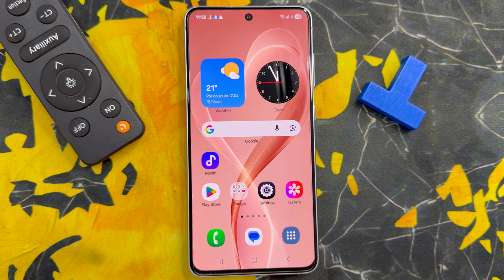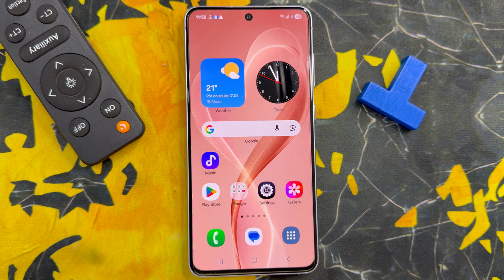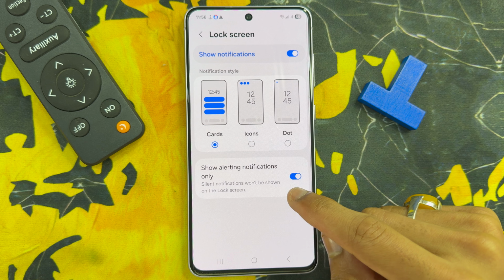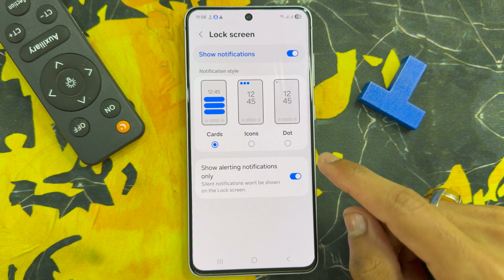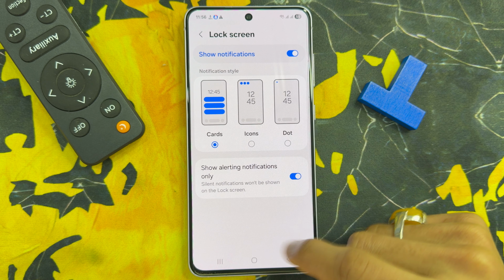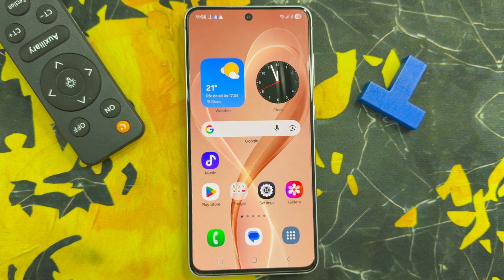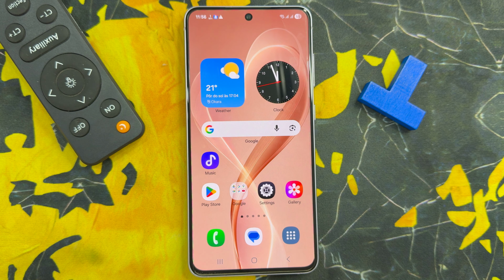How To Show / Hide Notification Contents On Lock Screen Of Samsung Galaxy A57 Easy Tutorial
How To Show / Hide Notification Contents On Lock Screen Of Samsung Galaxy A57